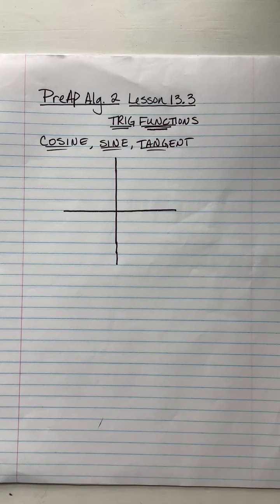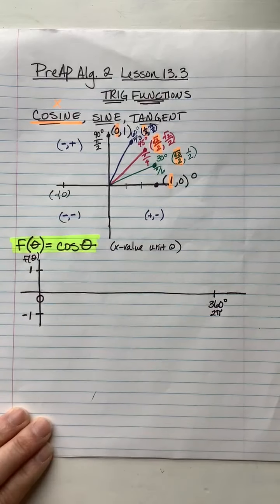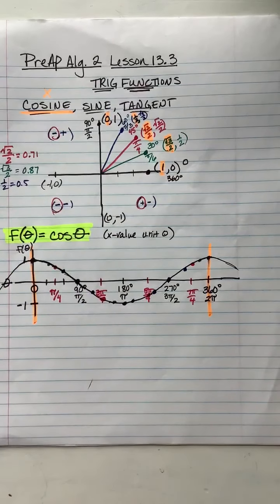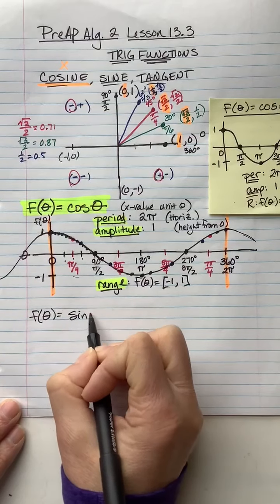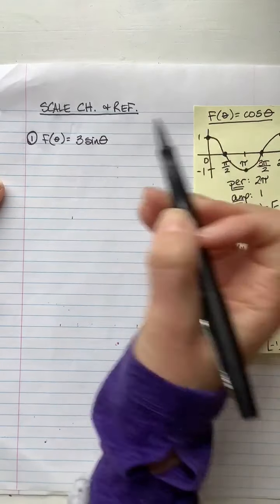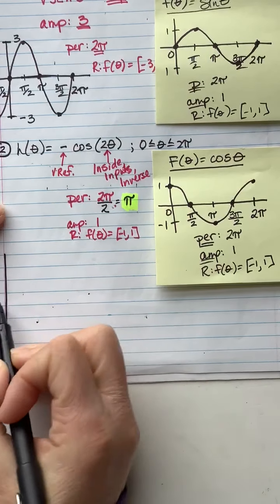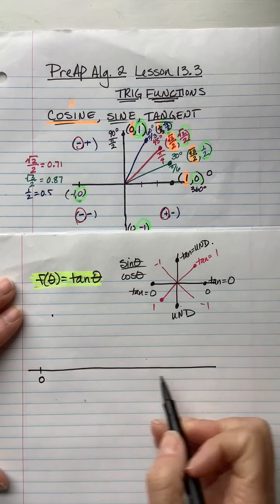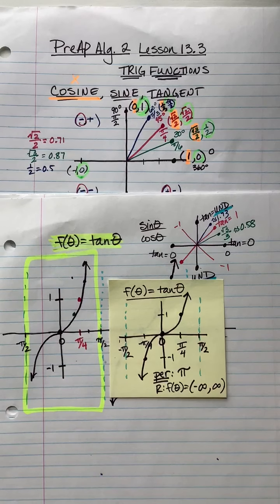Video Lesson 13.3: Graphing Trig Functions